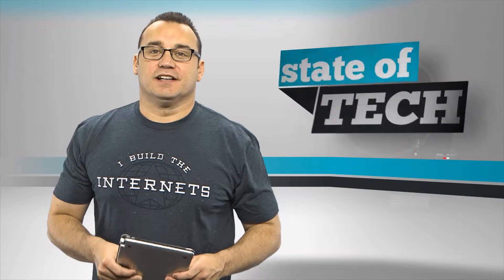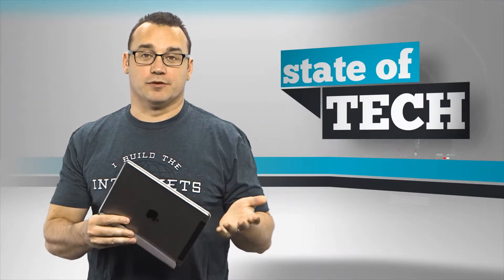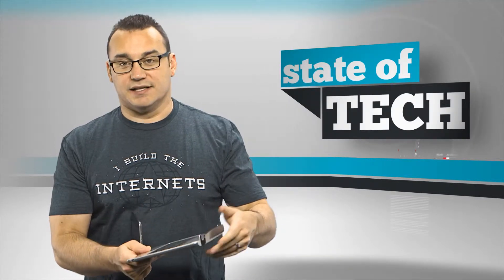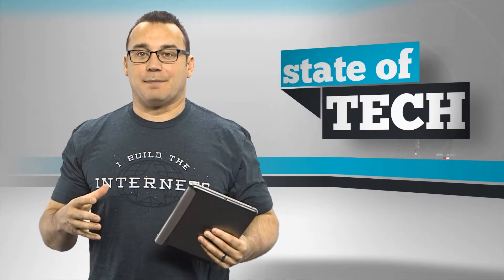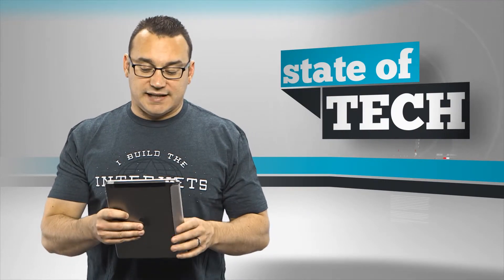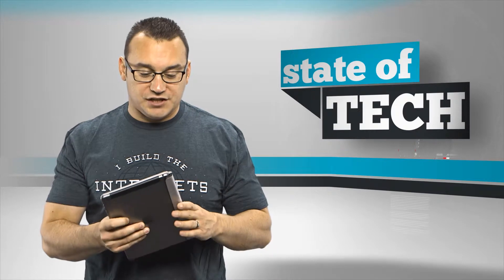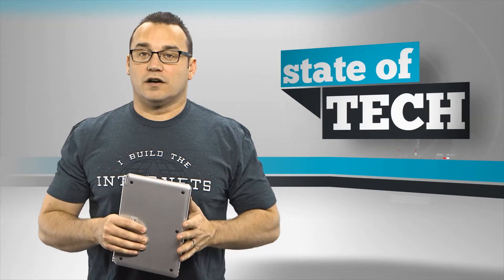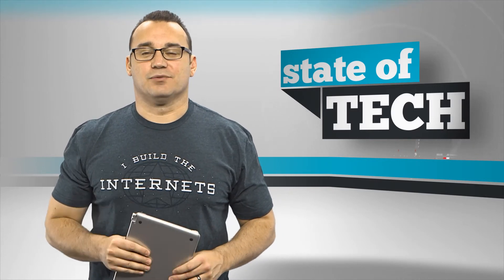Minisuit Bluetooth QWERTY Keyboard Stand Case Review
Minisuit does it again! Introducing our newest must-have accessory for Apple iPad tablets. This versatile keyboard docking station is made exclusively to protect your virtual world (keyboard included, tablet not included). The removable and rechargeable Bluetooth keyboard is easy to use, and easy to carry. The smart stand design of this cover allows you prop device up to comfortable viewing and typing angle. The case is compact and lightweight when closed, so that the entire enclosure is thin and transportable. Made with aluminum color finish for a professional look and feel. Take a stand and amaze friends, family, and coworkers, by choosing to accessorize your brand new tablet today with a Minisuit's Keyboard Case! (Charging time: 4-5 hours, Standby time: 60 days, Uninterrupted working time: 55 hours)